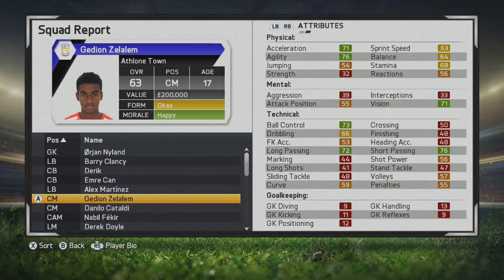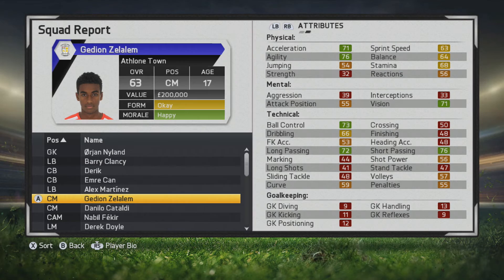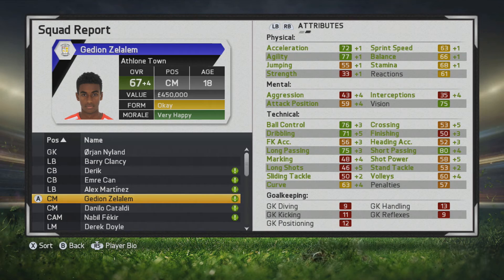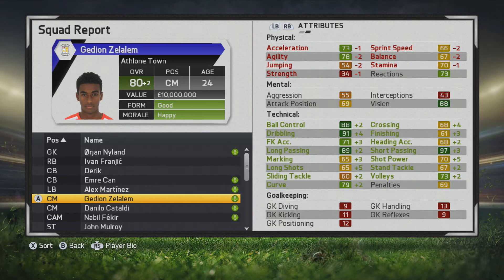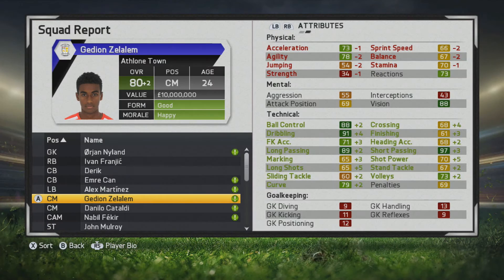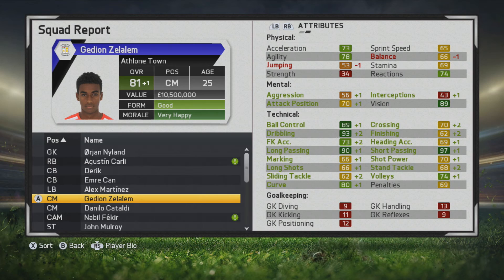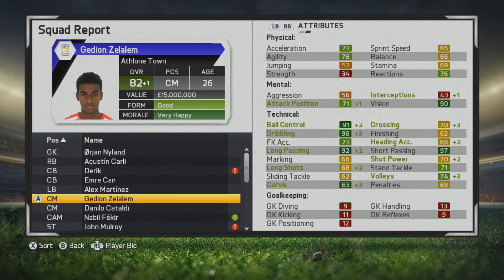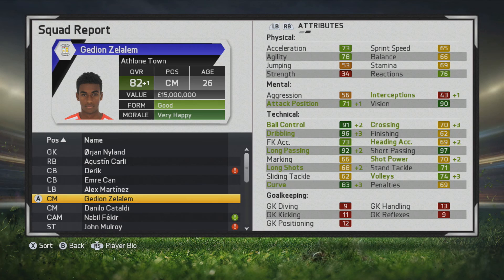FIFA 15 | Gedion Zelalem | Player Growth Test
A very promising young player with tremendous passing ability and vision. He turns into a great playmaker in the midfield